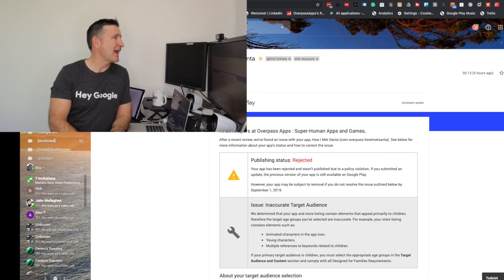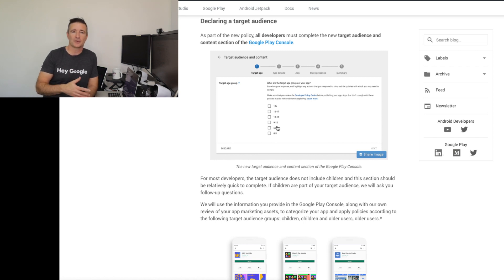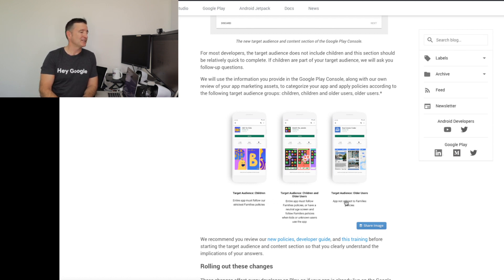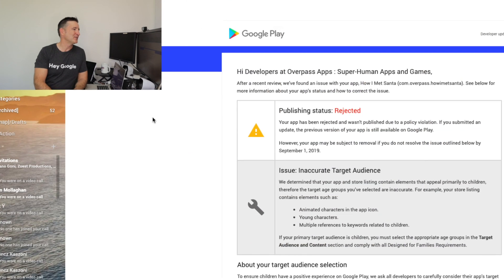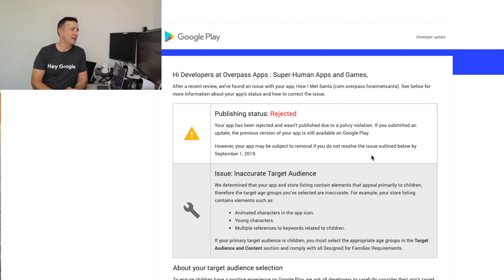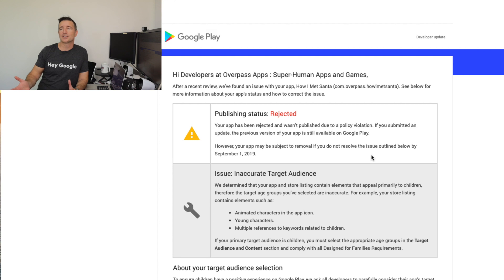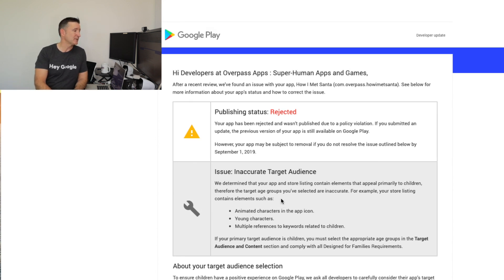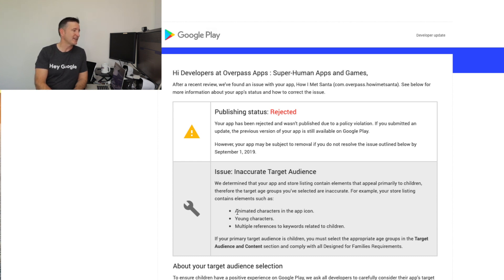Don't Forget to Update Your Google Play Target Audience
Don't Forget to Update Your Google Play Target Audience - Overpass Insights #39

Today on this video, I just want to remind you, guys, to do not forget to update your Google Play target audience!

Add me on Snapchat! Username: eric.wroolie